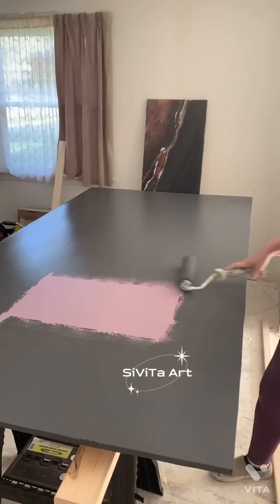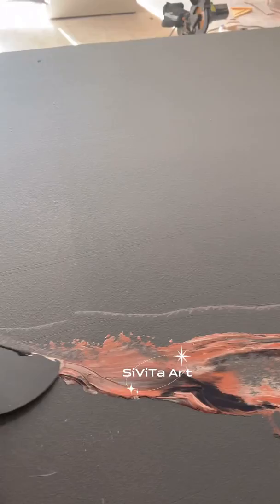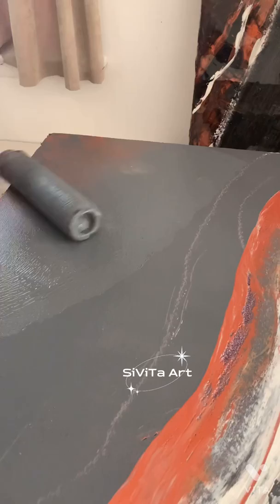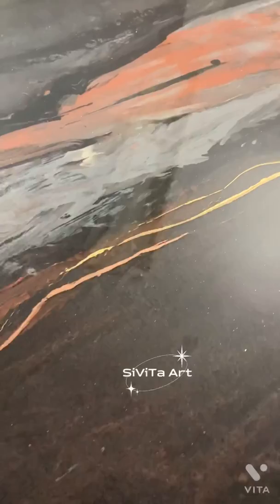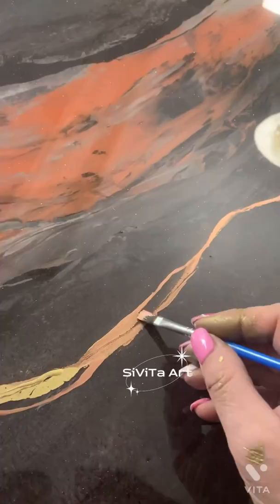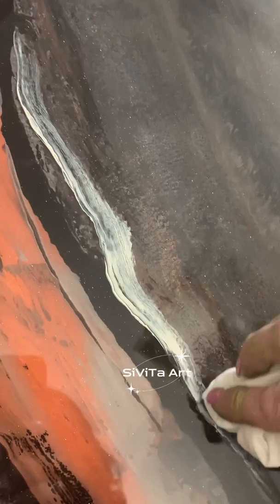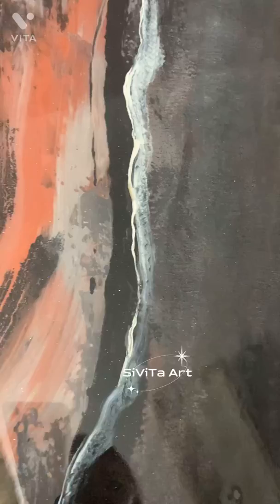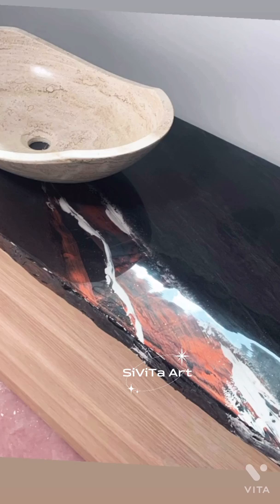Epoxy Shower Wall Panel Tutorial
This is a step by step tutorial on my hand painted shower panel wall.